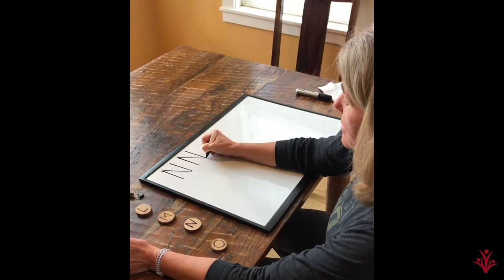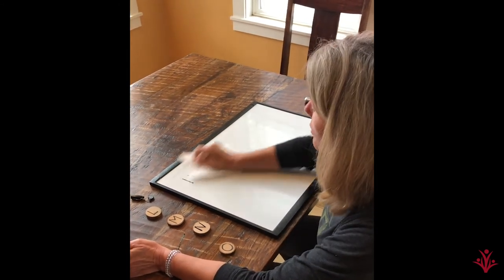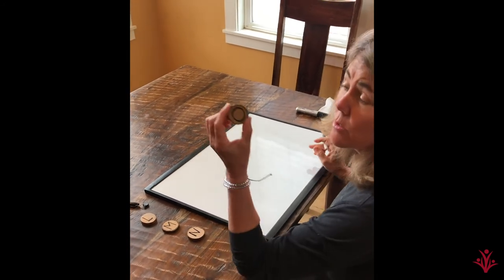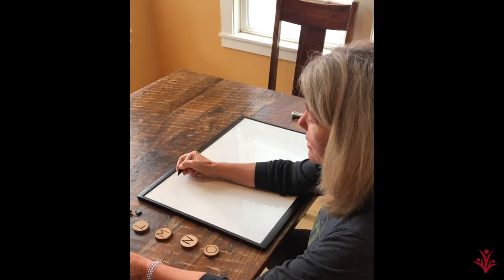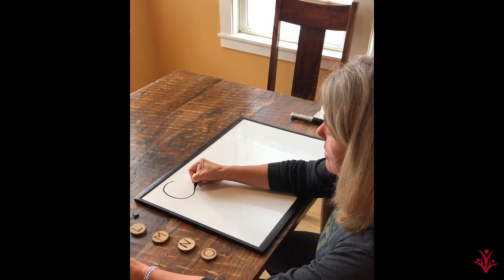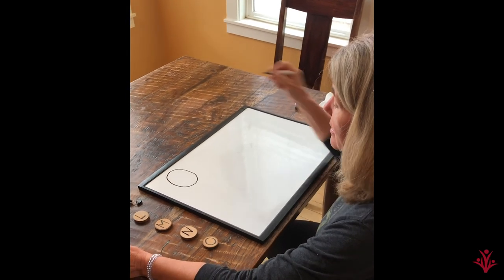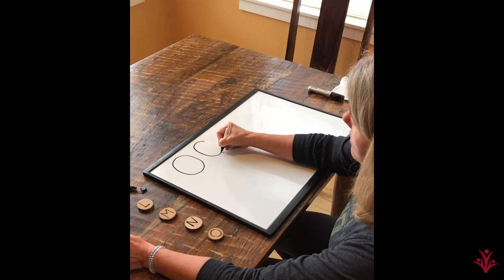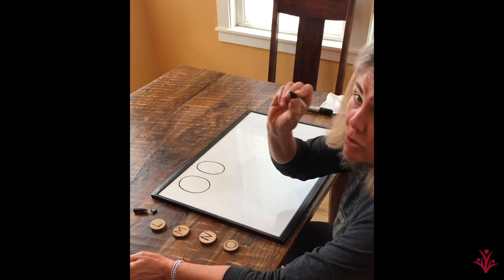AS Child Development Lab: Writing L, M, N, & O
Where do we start our letters? At the top! Follow along as Teacher Kristin demonstrates how to write letters. This week, you will be practicing letters L, M, N, & O. Don’t forget your pincer grip!